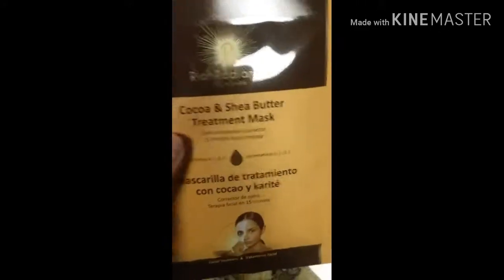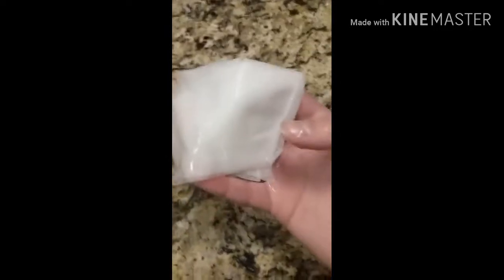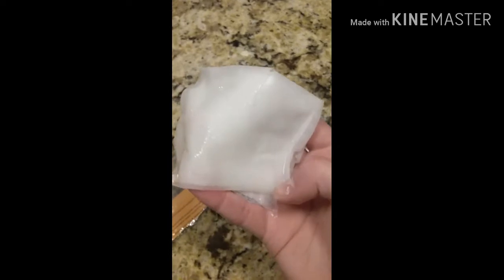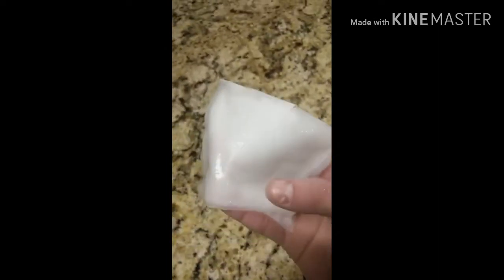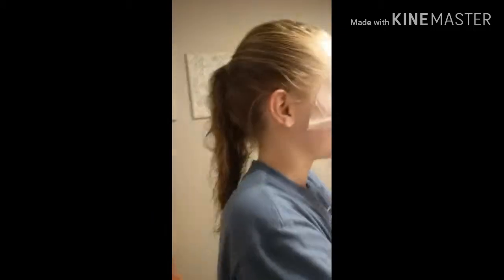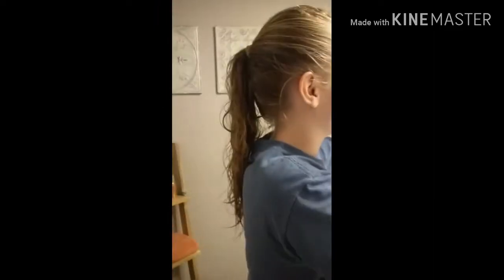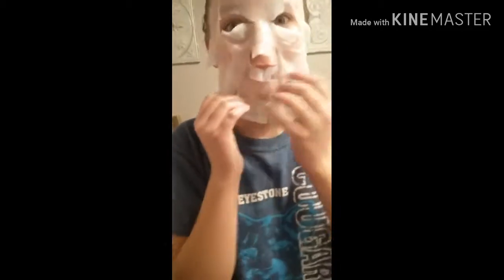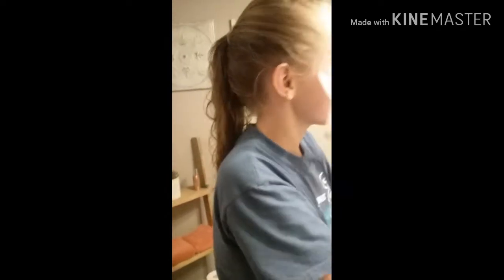TRYING $1 FACE MASKS!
Me and my sisters tried $1 dollar face masks. It was a crazy experience!